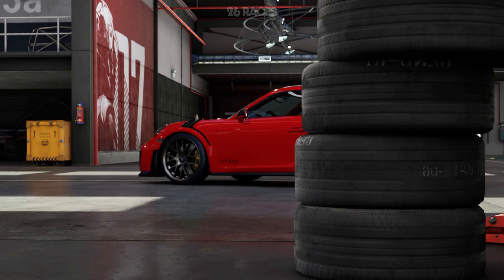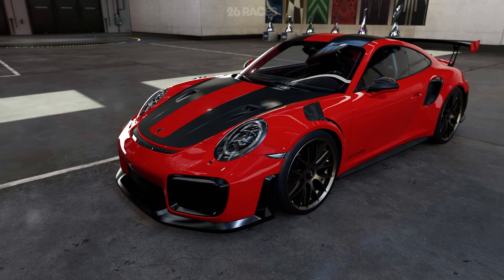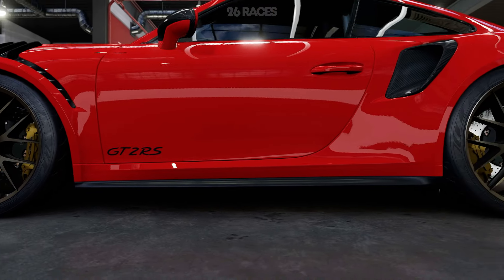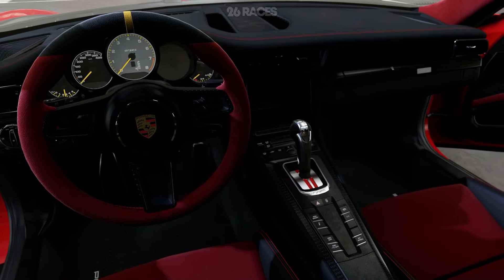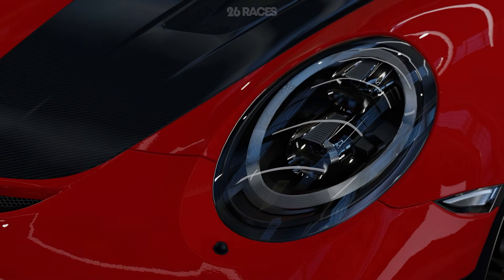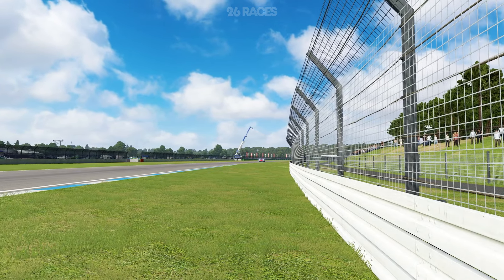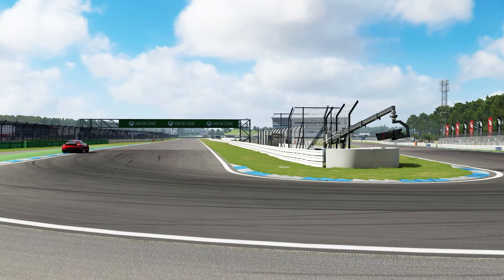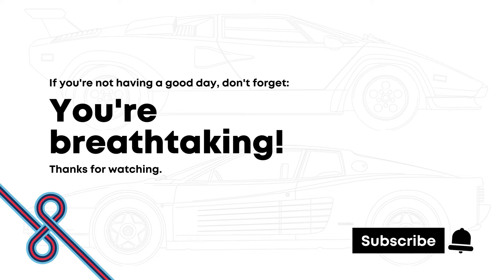Porsche 911 GT2 RS (991) - Showcase and Hot Lap in Forza Motorsport 7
Welcome game and car lovers! Today we are going to appreciate the Porsche 911 GT2 RS (991 generation), a legendary high-performance sports car that took the automotive world by storm when it was introduced. Starting with a detailed showcase in-game Forza Motorsport 7 and then we'll take a quick spin around the Hockenheimring Circuit.

Situated in the charming town of Hockenheim, Germany, the Hockenheimring is a world-renowned motorsport circuit that has become synonymous with thrilling racing action. Located in the southwest of Germany, the circuit is nestled amid picturesque landscapes, making it an ideal destination for motorsport enthusiasts from around the globe.

The Porsche 911 GT2 RS is a relentless track machine that exemplifies Porsche's commitment to engineering excellence and driving thrills. What do you think?

Recording made in Forza Motorsport 7 running on Xbox Series X.

00:00 Introduction
00:13 Car creation
00:47 Aerodynamics
01:11 Engine
01:34 Traction
01:52 Wheels, tires and brakes
02:35 Interior
03:11 Revving up
03:22 Conclusion
03:45 Hockenheimring presentation
04:03 Hot Lap
05:57 Thanks and subscribe